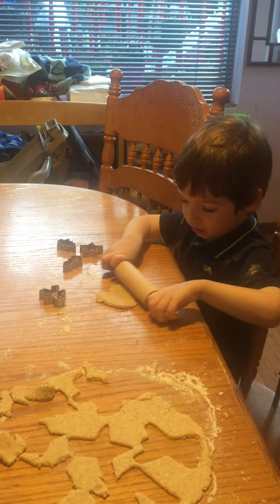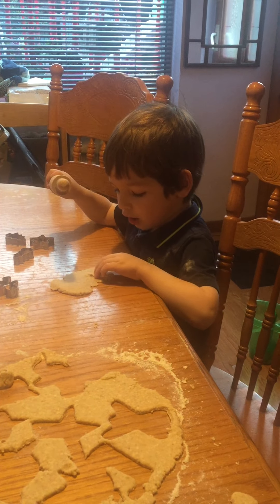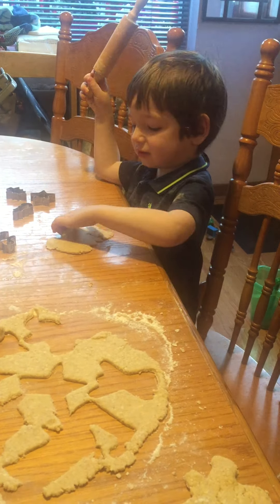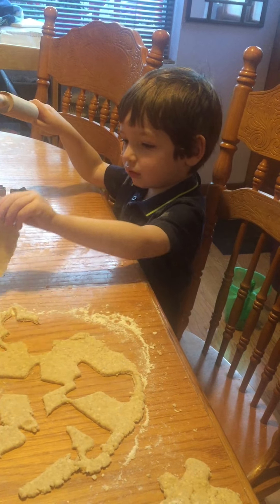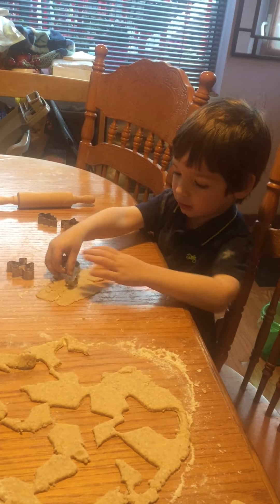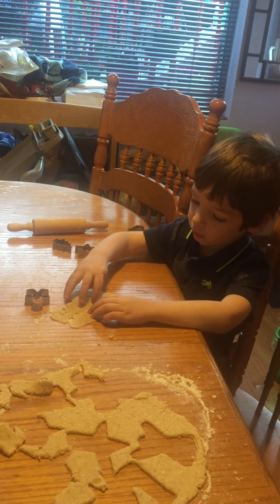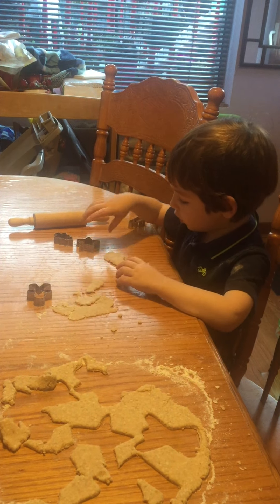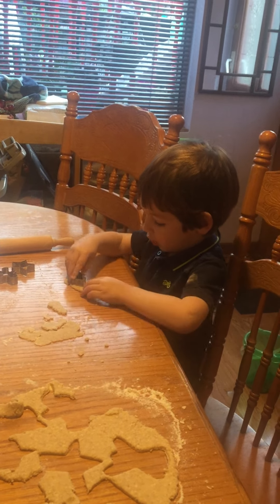tiernan eating cookies